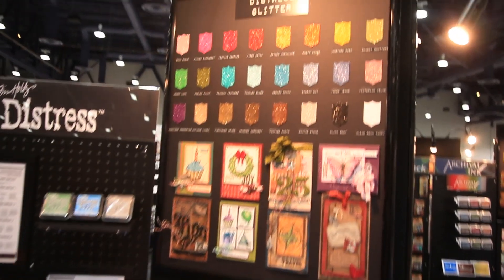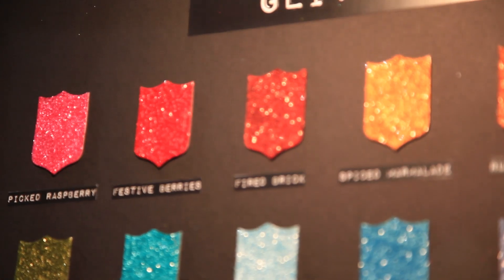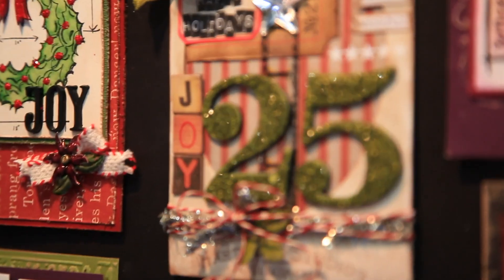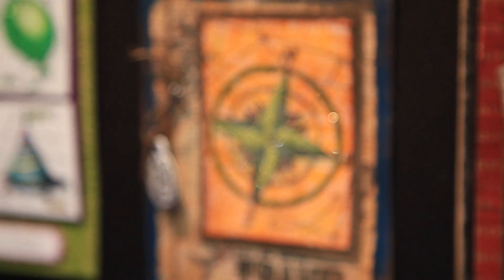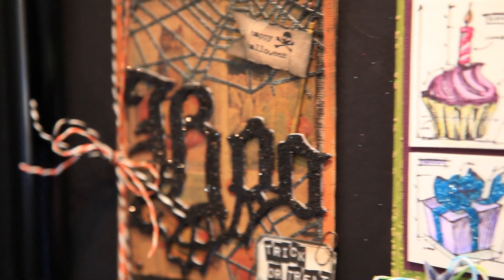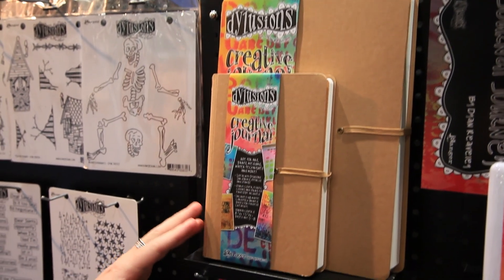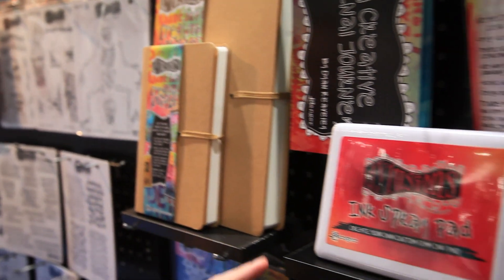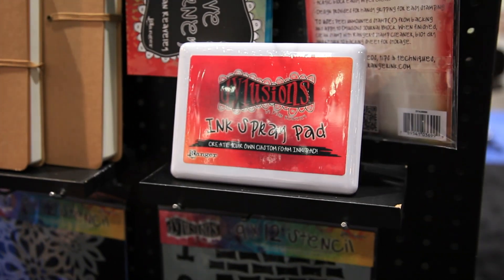Ranger - Distress Glitter, Dylusions, Ink Spray Pads, and more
Tim Holtz is super excited to show off the new DISTRESS Dry Glitter (plastic), perfect for adding super shimmer and sparkle. Large particles make it a non-messy glitter to create with. Also check out the new Dylusions items!